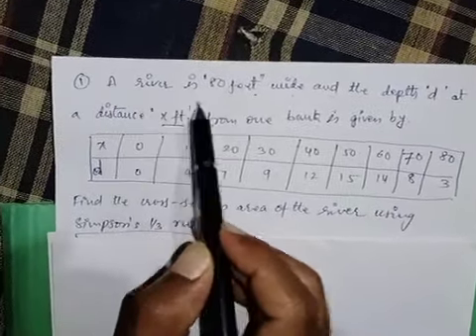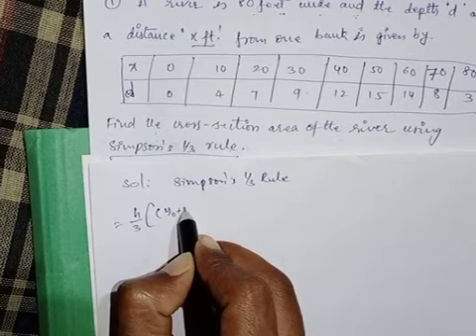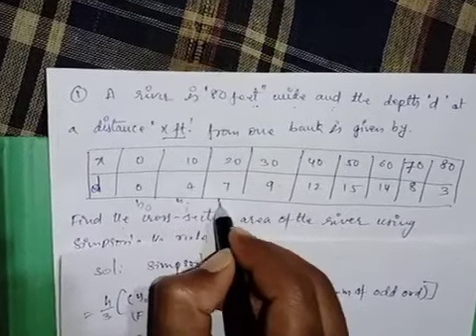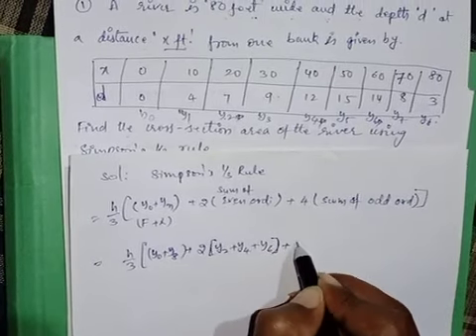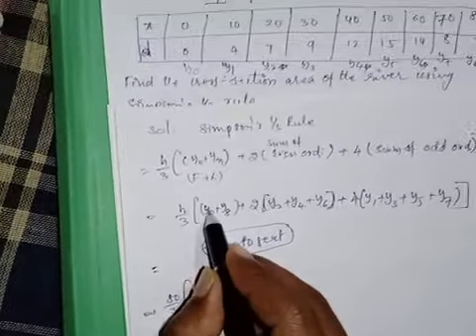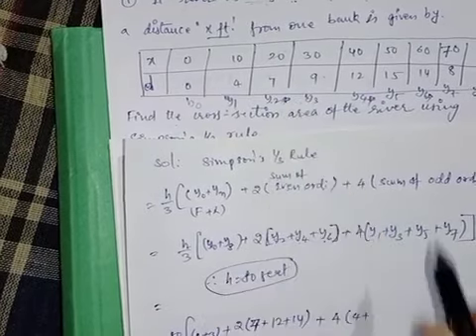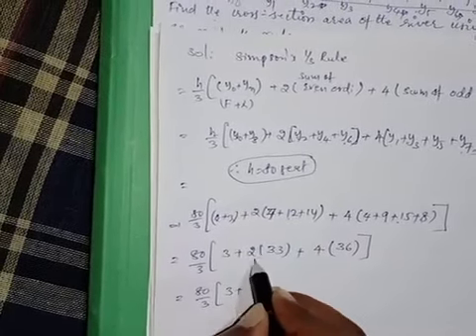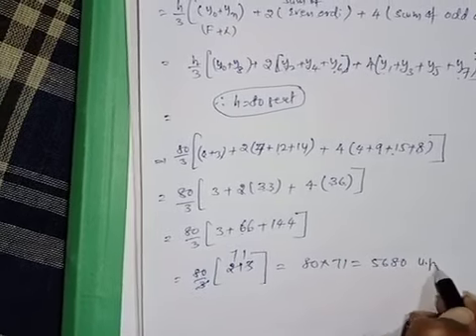Easy to pass Diploma 3sem maths All curriculums